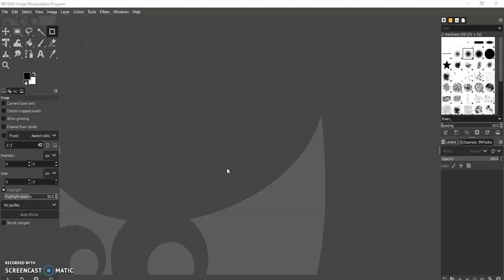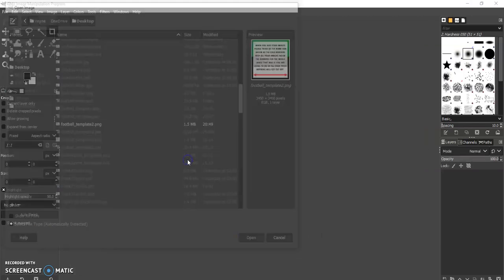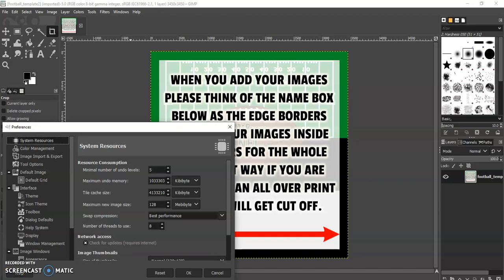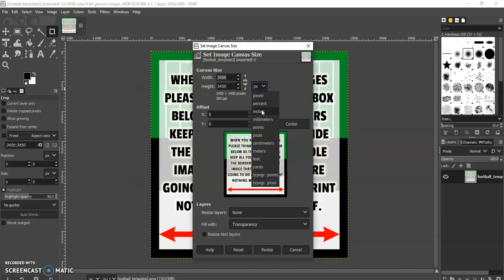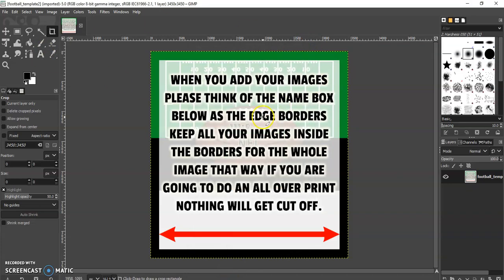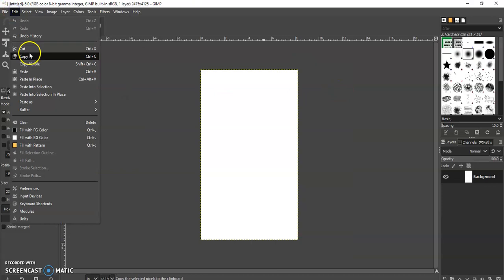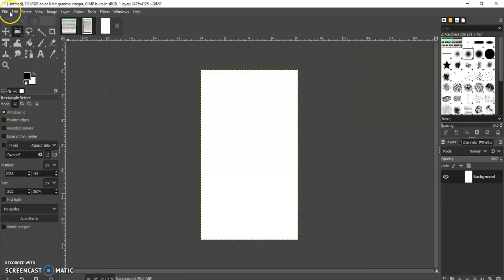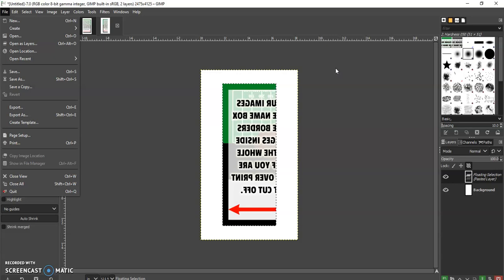Dollar Tree 11 x 11 Washcloth All over print set up.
In this video I will show you how to split the image and print from GIMP to get the image to fit over the whole cloth if your printer only prints 8.5x14. Or if you want to print a little larger than CRICUT OR SILHOUETTE will allow. If you have Photoshop or another capable editor you can do it in that program as well this is for the users who don't have PS or don't know how.